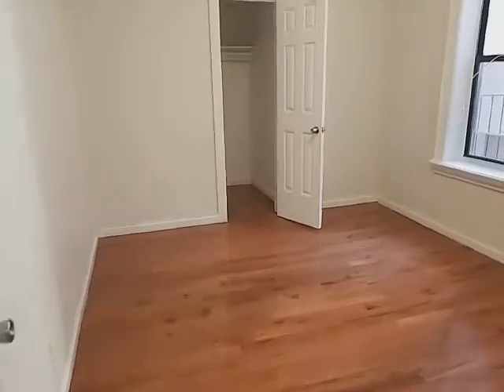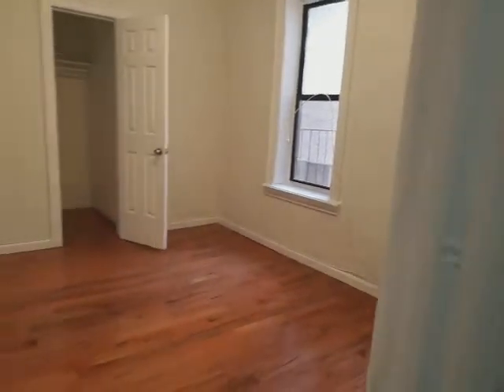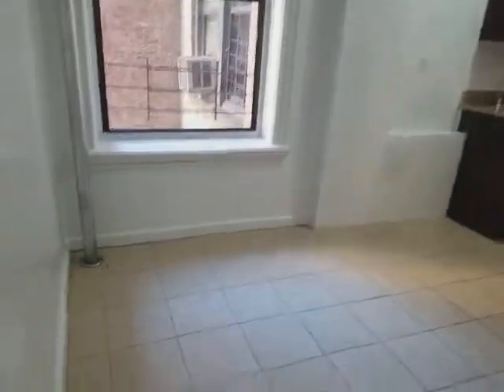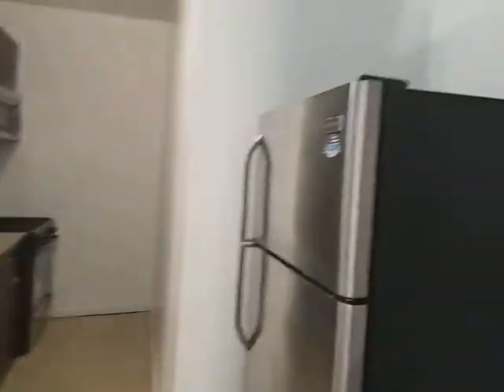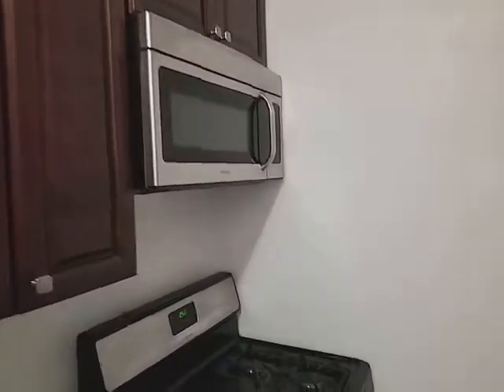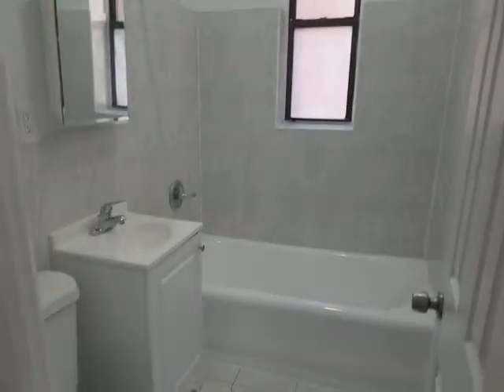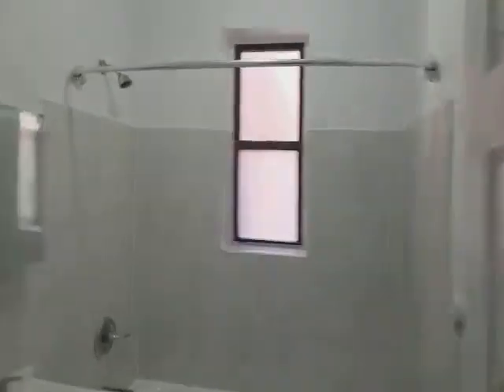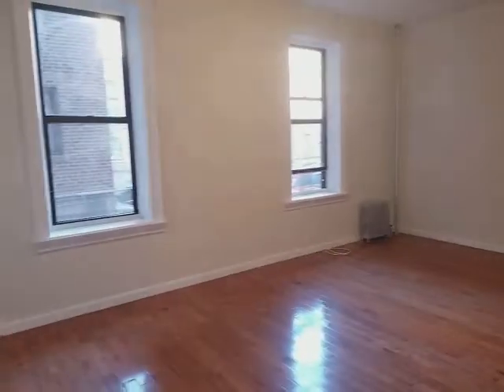LUXURY LG 1 BR IN FLUSHING NY , S/S APPLIANCES , NEAR TRANSPORTATION AEF34-06B1